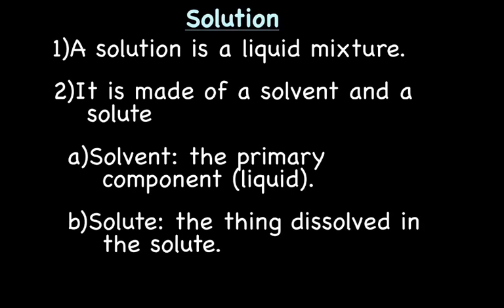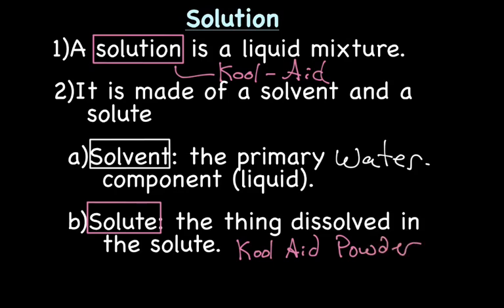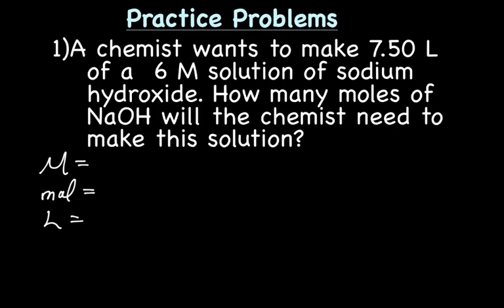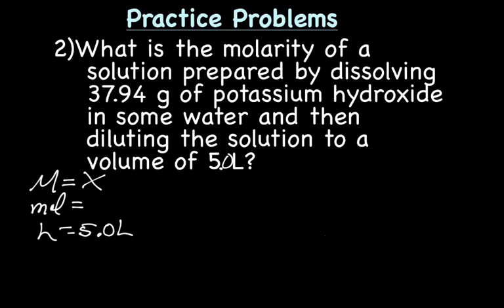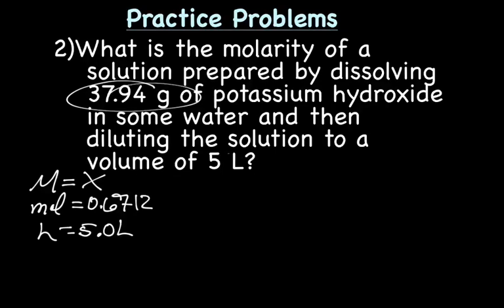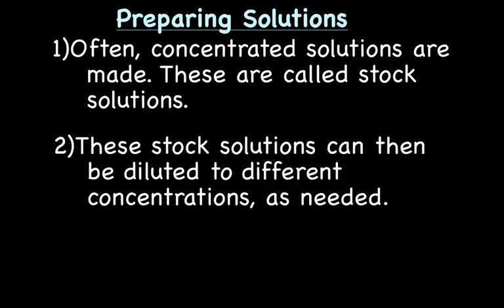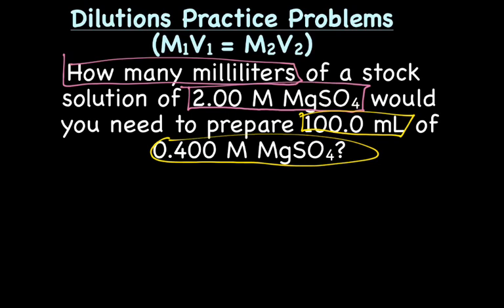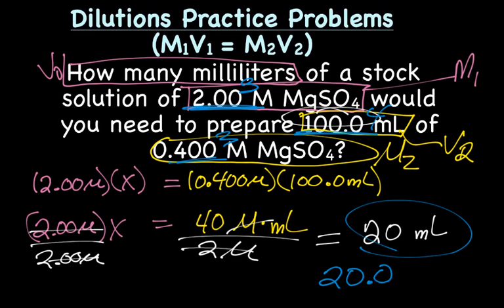Molarity and Dilutions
During this lecture we will learn how to do molarity and dilution calculations.